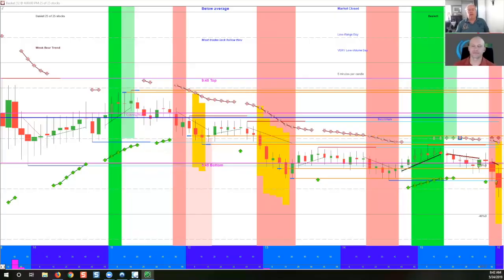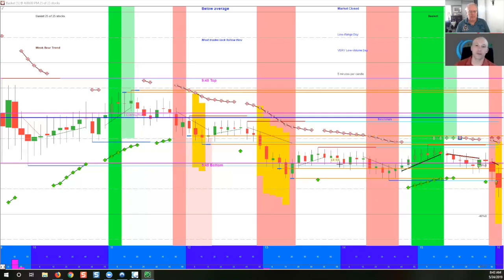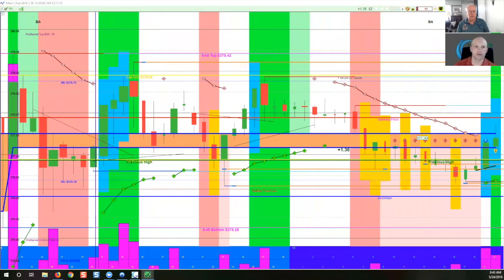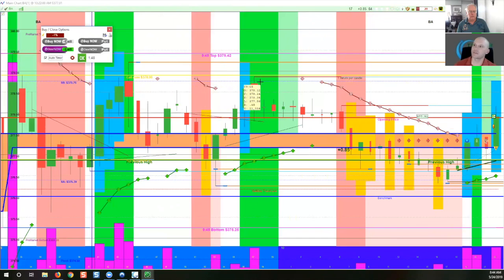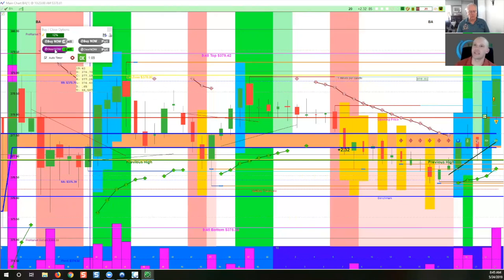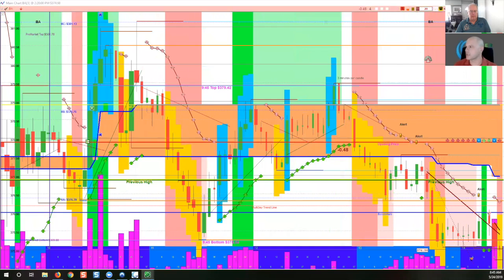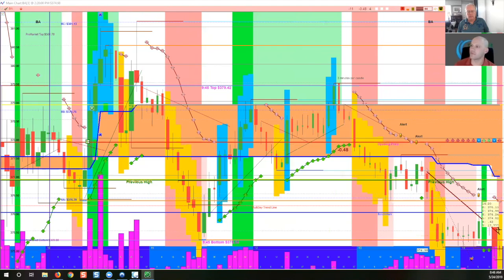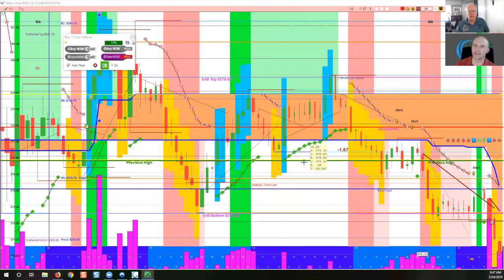2019-04-24 Day Trading Stock Options Daily Review - Day Trader Genius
Day Trading Options Daily Review for April 24, 2019 with Day Trader Genius

Rob, Jess and Scott share examples of stockoptions daytrading Stocks that make over 10% in less than an hour.